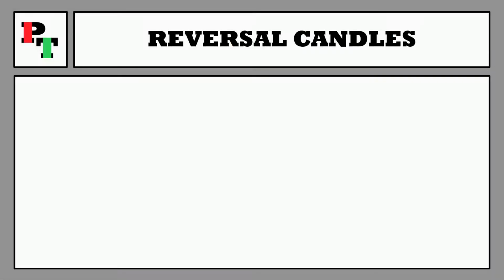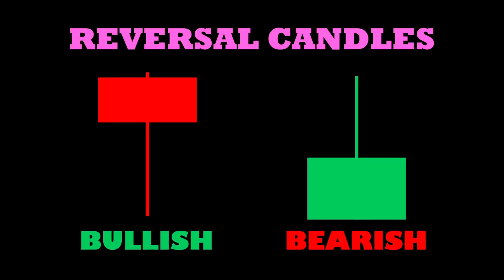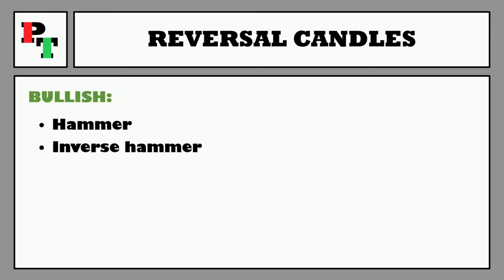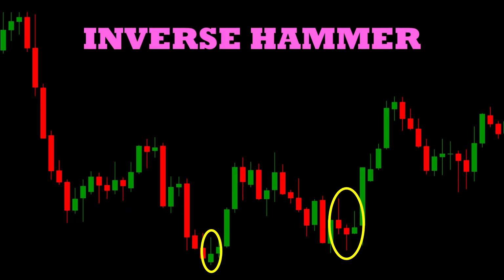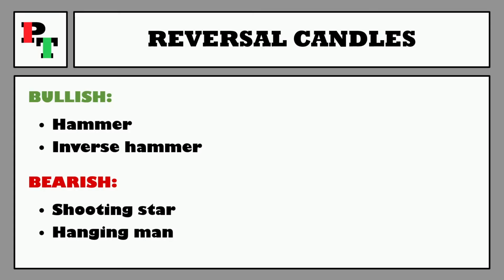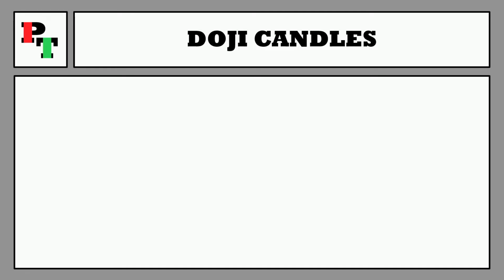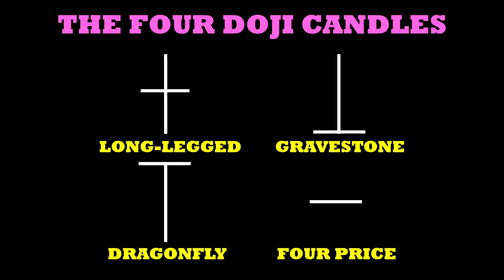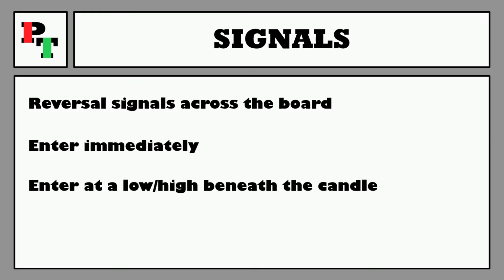Reversal Candles Explained | Price Structure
REVERSAL CANDLES
Reversal candles are candles where the default interpretation is that price has a higher chance of turning to the opposite direction of its most recent momentum. They are typically categorised by price finding a new extreme for the latest run of candles, but then reversing so that the candle closes back in the opening half of the candle.

A bullish reversal candle for example would see price open near the top of the candle, find a fresh low in price compared to the previous candle, then reverse around to close back in the top half of the candle, nearer the open than the low. Flip that around for a bearish reversal candle where price found a new high, then closed in the bottom half of the candle. Some examples of reversal candles include the shooting star, the hammer, or certain types of Doji candle. Typically reversal candles are to nobodies surprise, used for reversal signals and strategies. Although it’s difficult to rely on consistency from a candle shape alone, when combined with other reversal tools they can be used effectively.

STRATEGIES USING REVERSAL CANDLES
REVERSAL STRATEGUM #644: